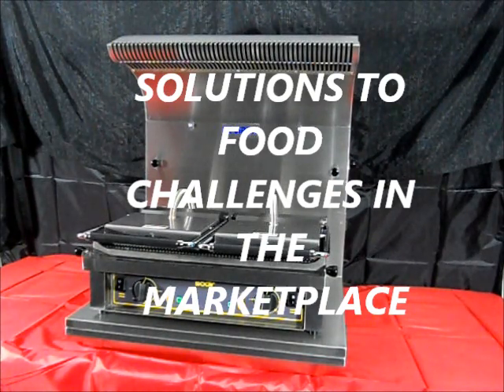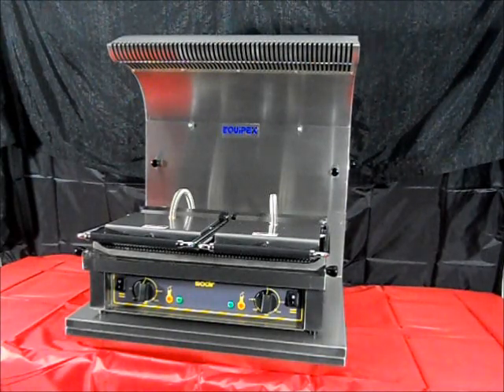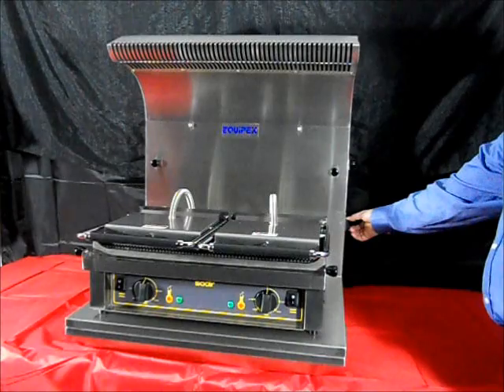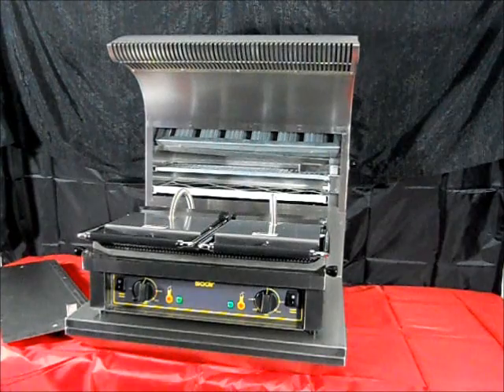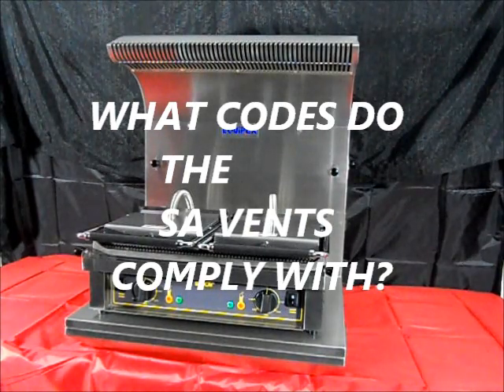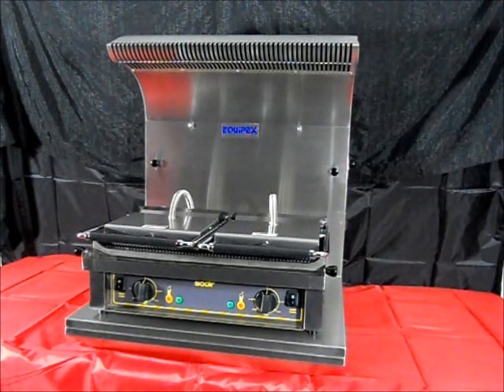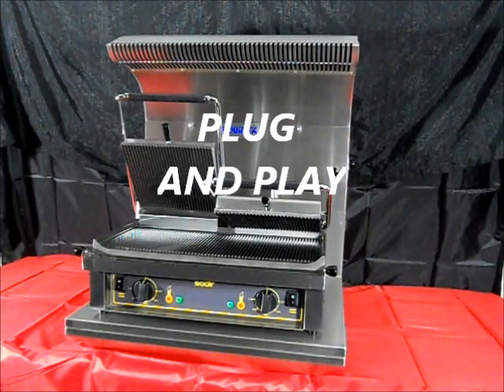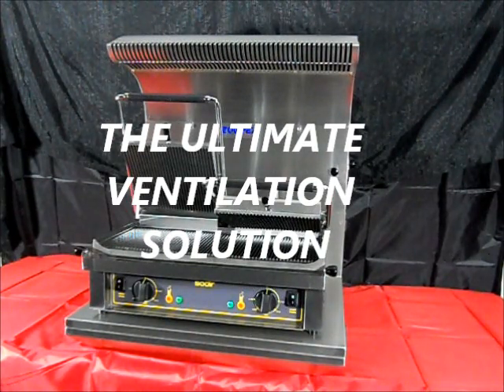EQUIPEX SA Vent Overview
Small Appliance Ventless Hood Overview - ideal solution for solving ventilation issues for Type II countertop electric cooking equipment - complies with highest standards and codes - perfect for panini grills, convection ovens, induction cookers, pizza ovens, waffle bakers, toasting equipment, and much much more.